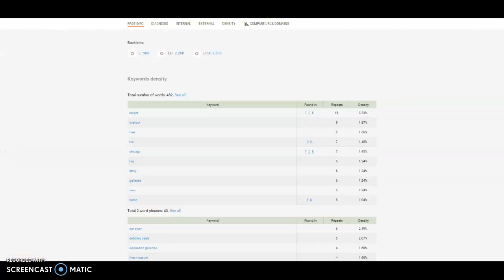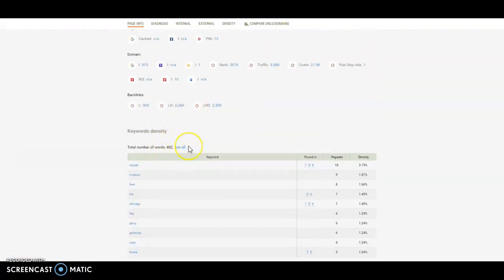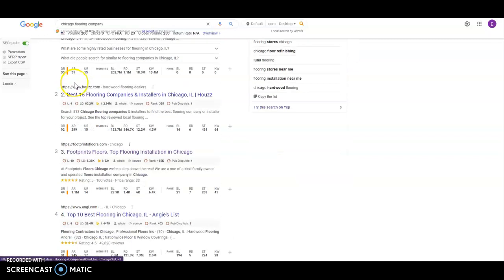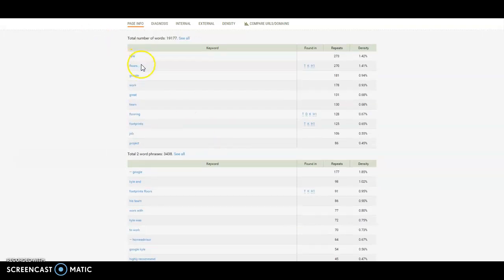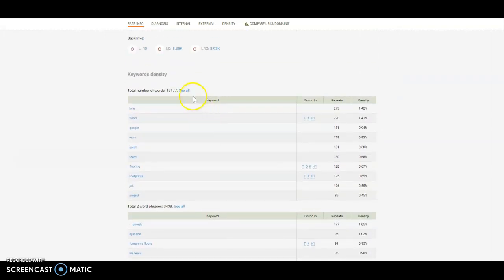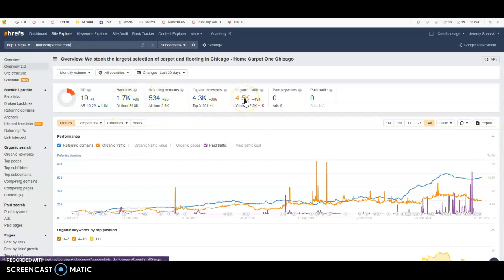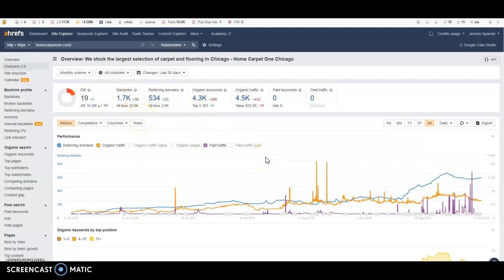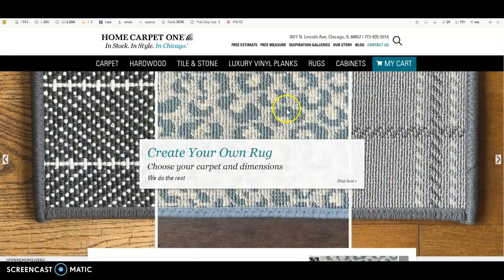Home Carpet One-Chicago, IL